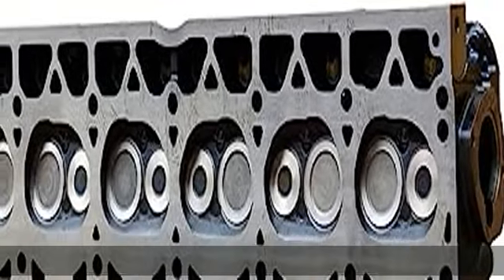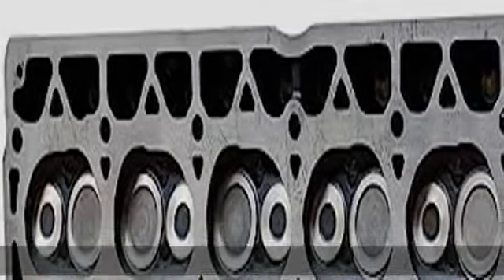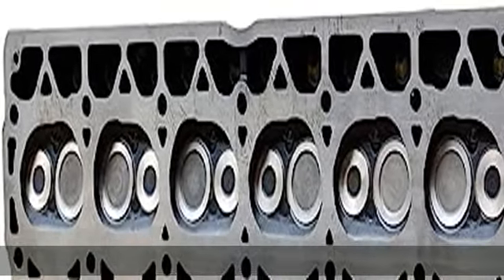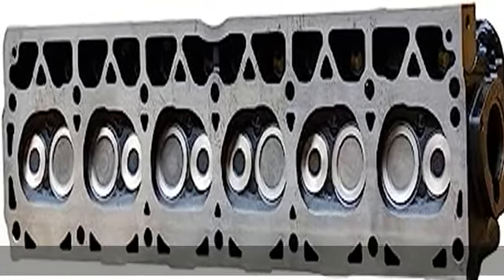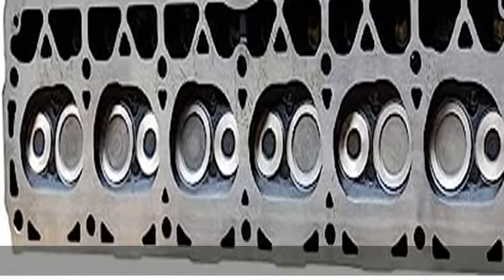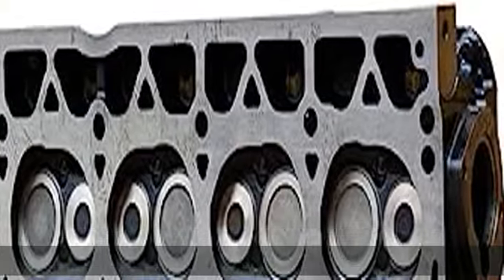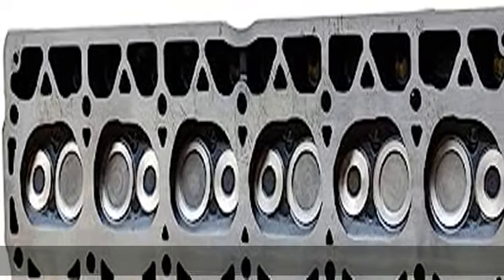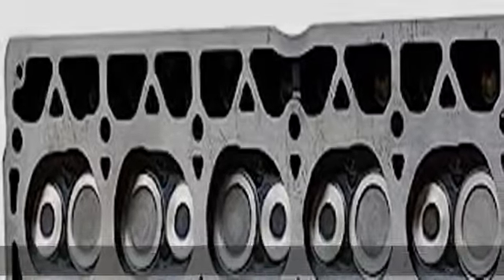NEW Replacement Completed Cylinder Head for Jeep 4.0L Wrangler Grand Cherokee Casting 0331